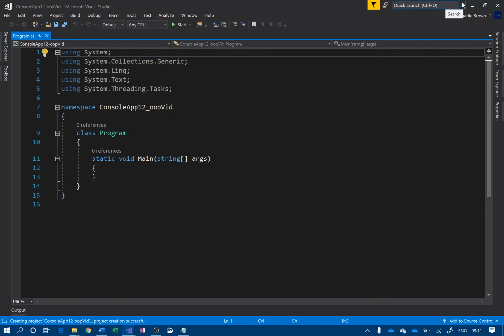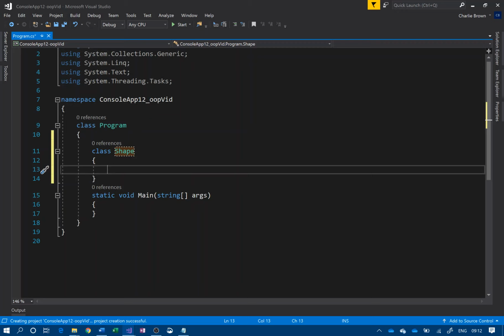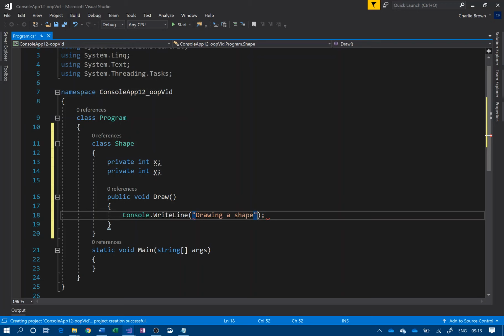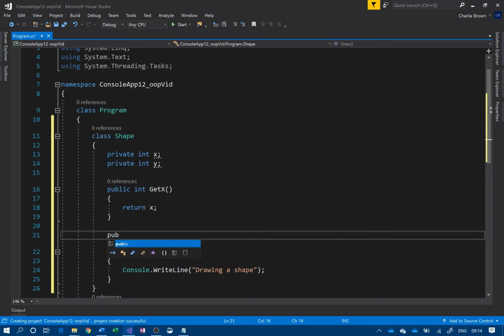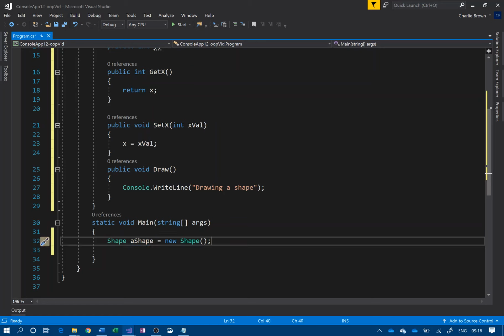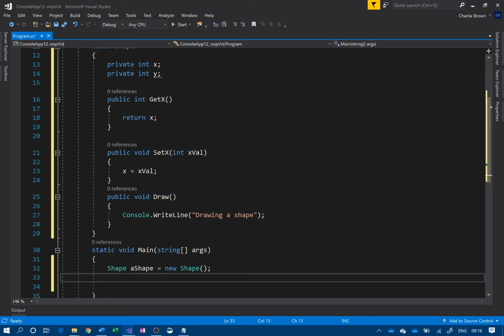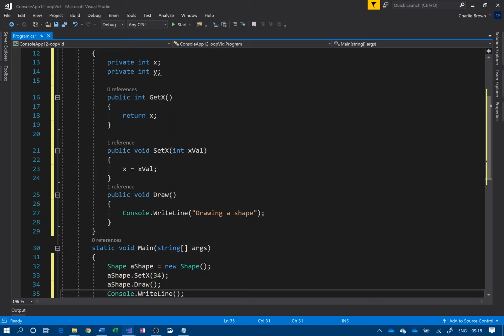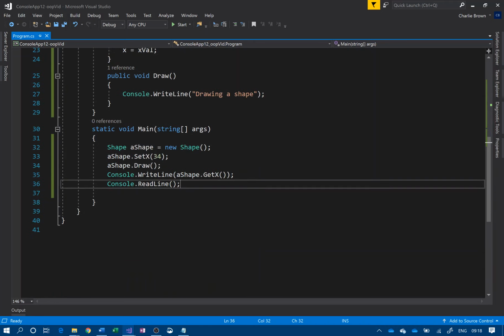Creating a Class and an Object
How to create a simple class with private fields and getters and setters.